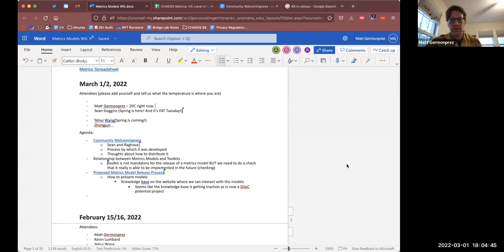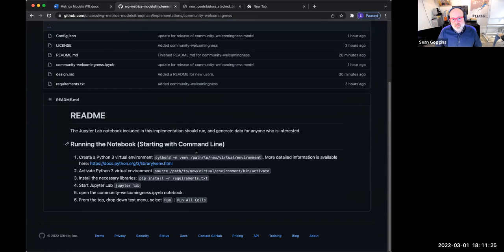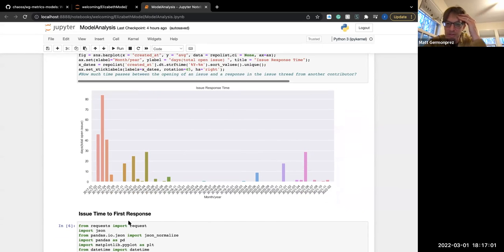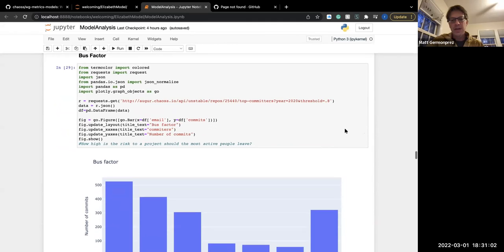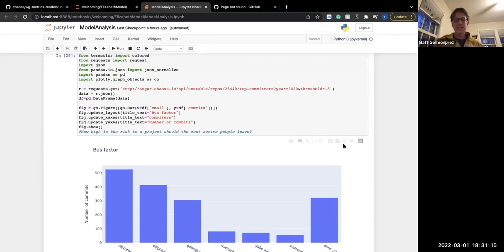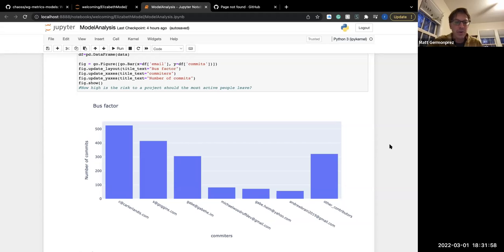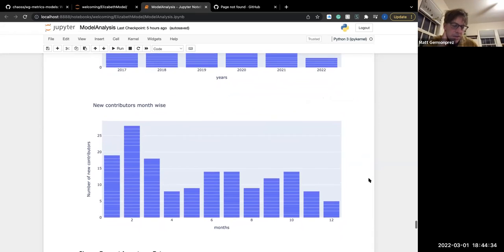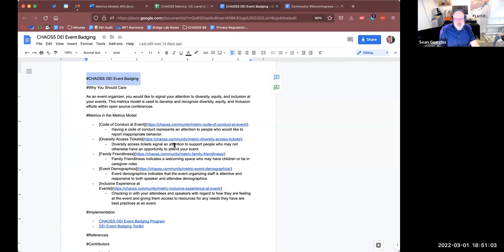CHAOSS Metrics Models Working Group 3-1-22/3-2-22